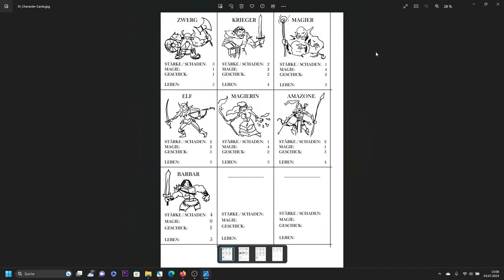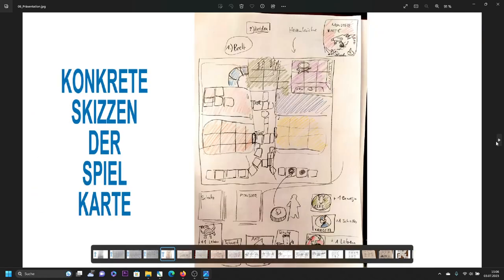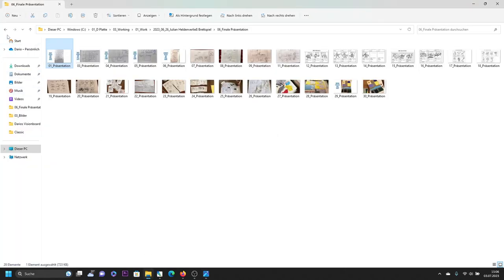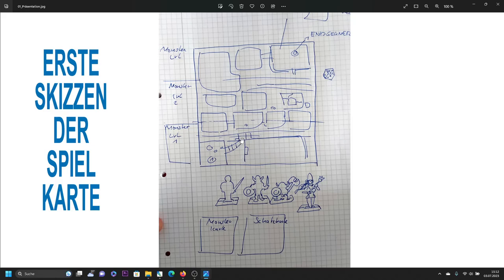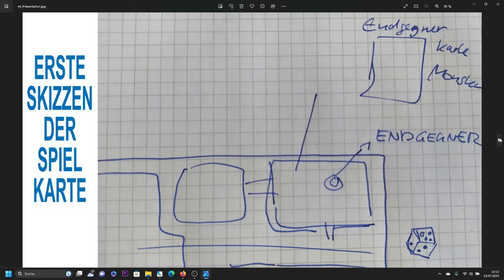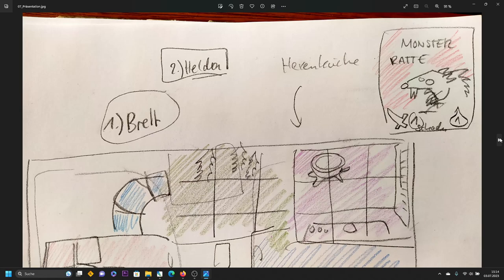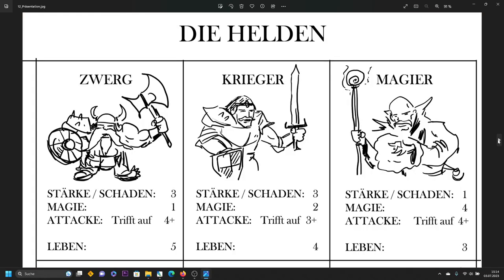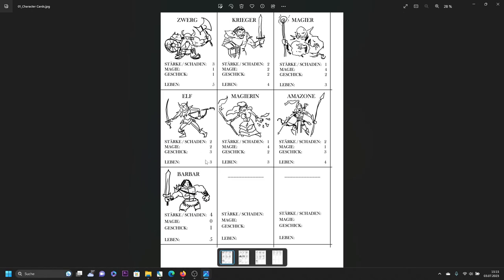I HELPED MY NEPHEW MAKE A BOARD GAME! & How you can too! Start making your own Game! DUNGEON CRAWLER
When you got an Uncle who makes Comics, Illustrations
and GAMES... you gotta ask him for Help.
Here I share a Process that might Inspire you and get's
you going!

00:00 My Nephew asked for my Help to Create a Bordgame for a Schoolproject
01:00 He Knew I was deep into Games, TCGs, Tabletop, had created my Own Card Game
02:00 LESSON 1: Rough Vision & Start doing something to get Started
03:00 Starting out with a Rough Sketch (Be Inspired, Copy or Steal in the Beginning)
05:00 The BASIC SETUP
06:40 The Second Sketch
08:42 Creating the HERO CARDS
13:00 Creating the MONSTER CARDS
14:40 Improving COMBAT
17:55 Adding more MONSTER CARDS
20:00 Adding ITEMS and creating the GAME
23:40 Keep it Simple (at First, till it runs)